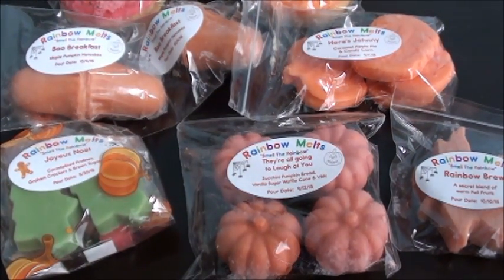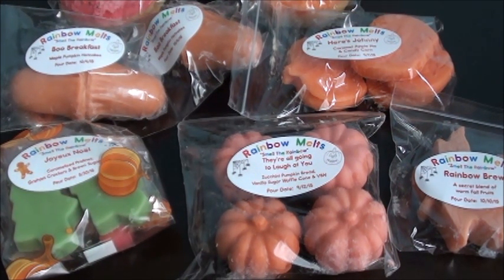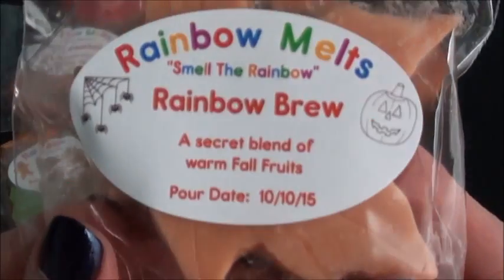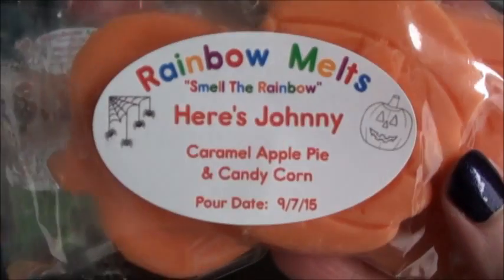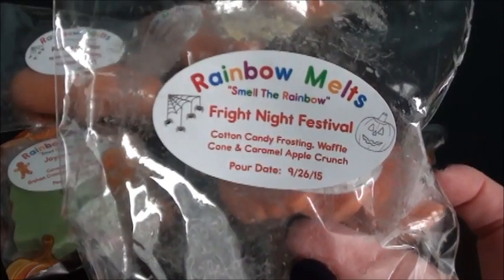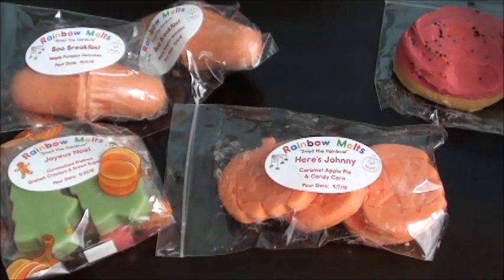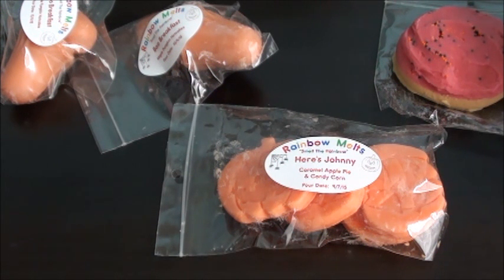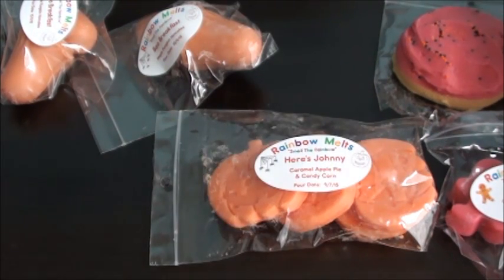Rainbow Melts Haul: October 2015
thank you Crystal. I adore every scent. rainbowmelts.com